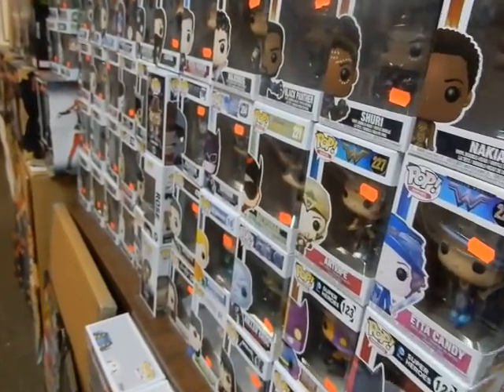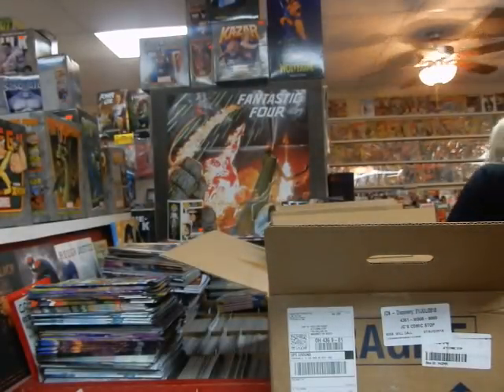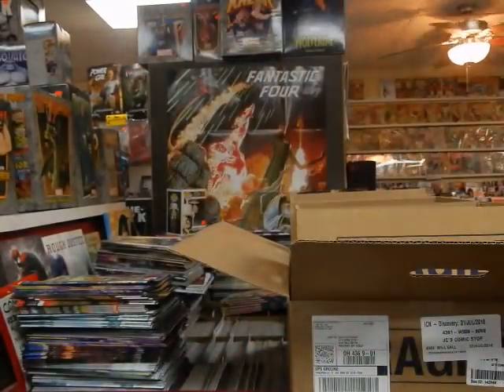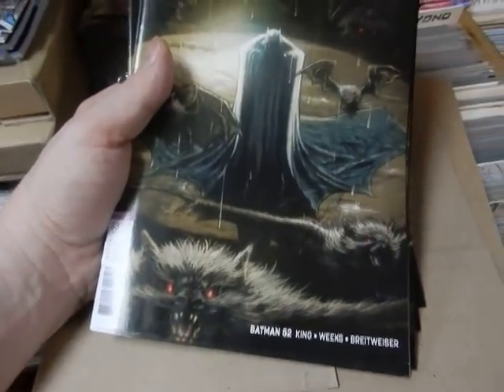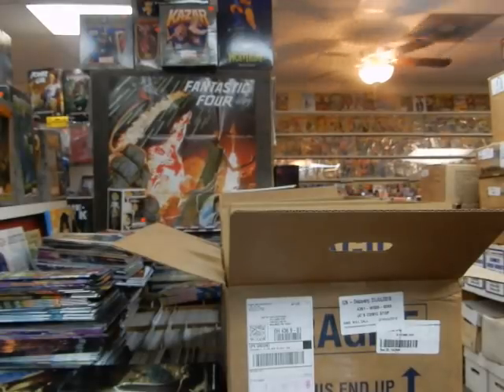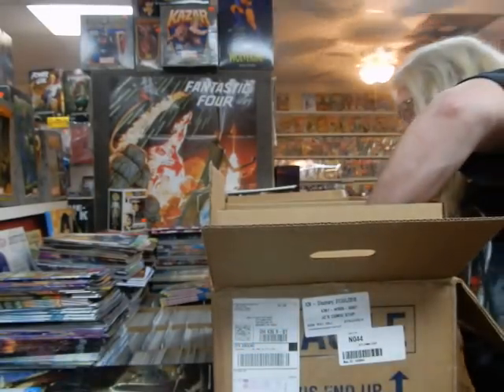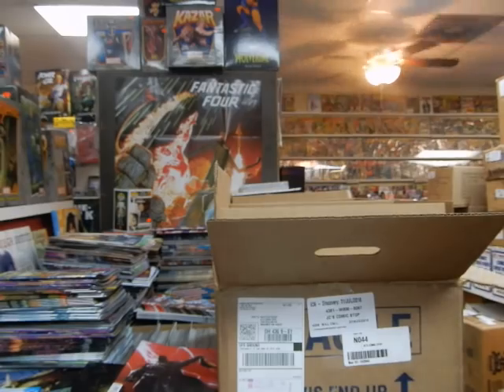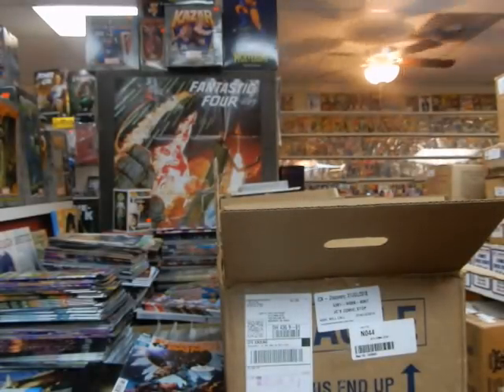Unboxing new comics Deadpool Batman Infinity Wars 7/31/18 @ JC'S Comics N' More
Unboxing this week's new comics product 1/3 @ JC'S Comics N More: Your Pop Culture Super-Store 6725 W Central Ave Toledo, OH 43617 If you enjoy these videos, subscribe & Smash the bell for notifications.